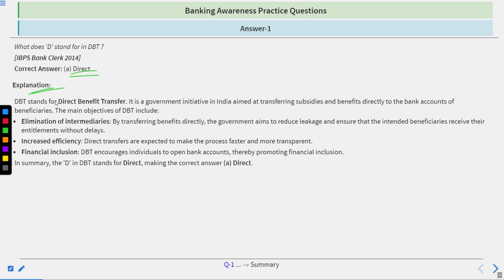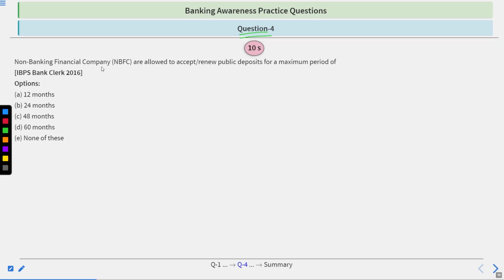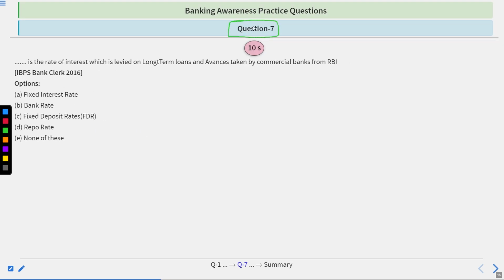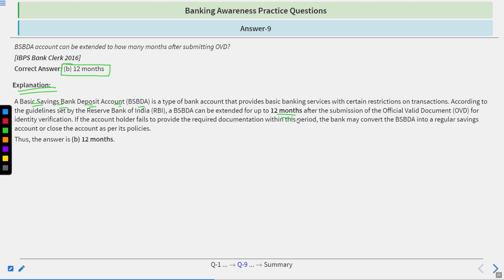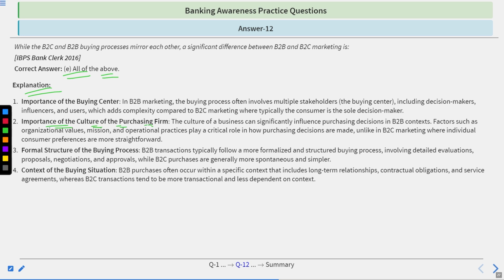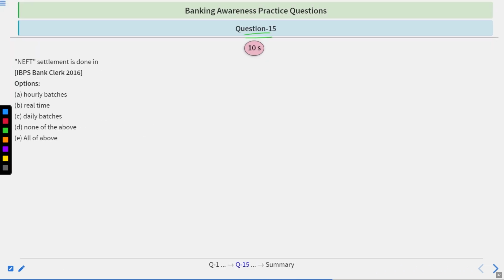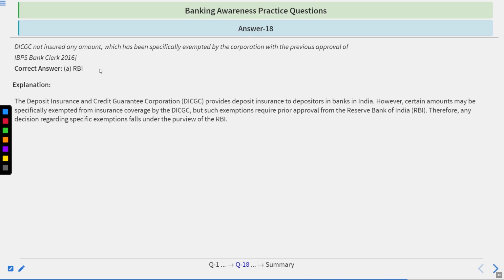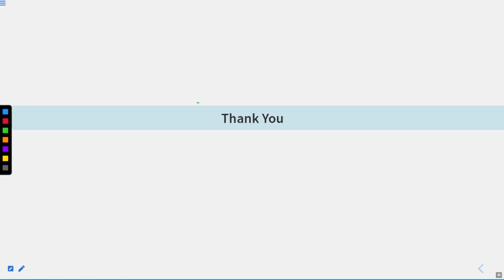Banking Awareness Practice Questions Part 10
Subject: General Awareness
Programme Name: Banking Concepts
Course Name: Banking Exams

In this video. we have discussed 20 questions and answers of the banking awareness

📡 Key Features:
Syllabus-focused Content